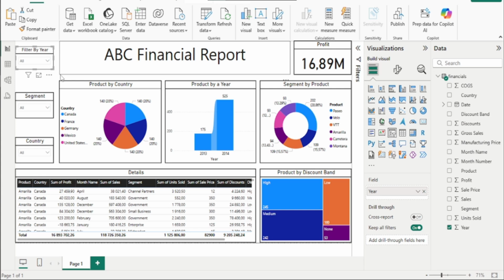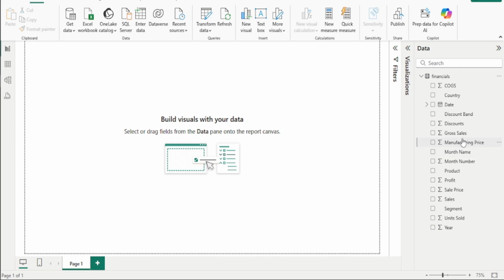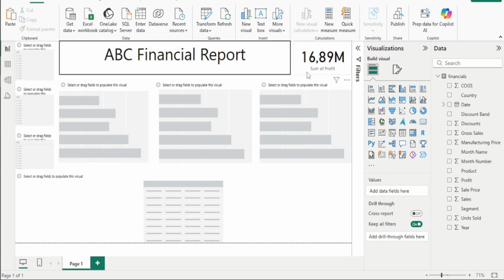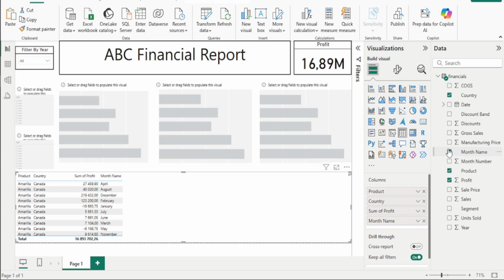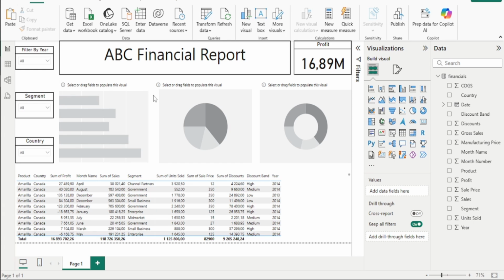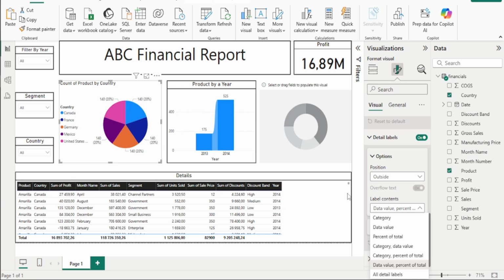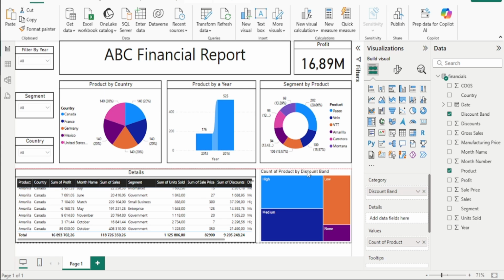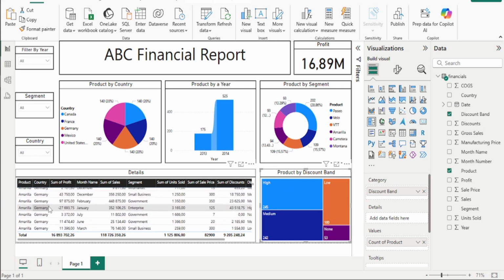Simple Power BI Dashboard for Beginners | Build Your First Report step by step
In this tutorial, you'll learn how to create a simple yet powerful Power BI dashboard from scratch! Whether you're a beginner or just getting started with data visualization, this video will guide you step by step to build your first interactive report.

Creating basic visuals (bar charts, pie charts, etc.)

Customizing your dashboard

Publishing and sharing your report

Perfect for students, data analysts, and anyone looking to improve their data skills!